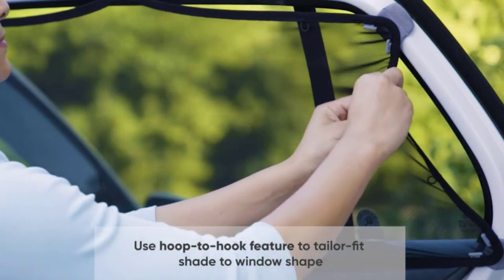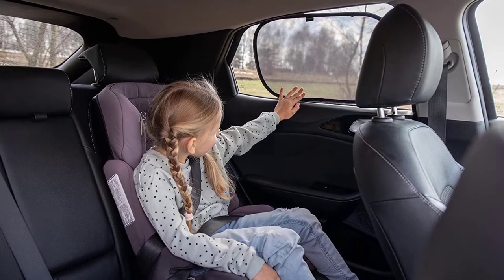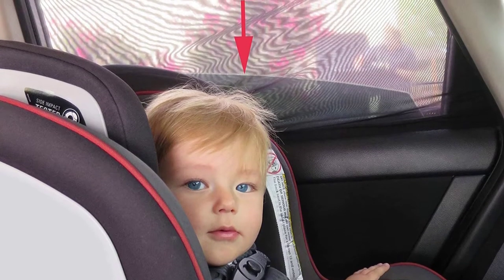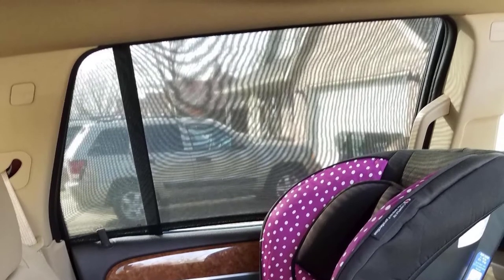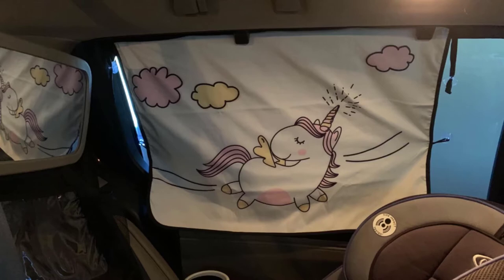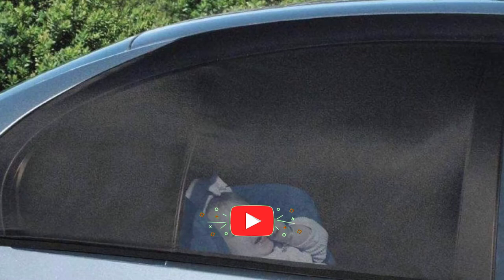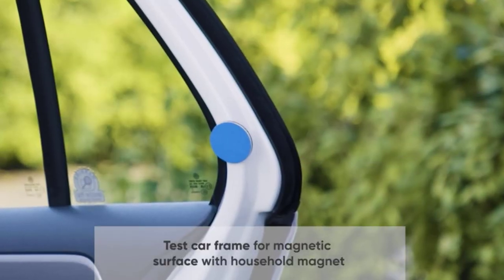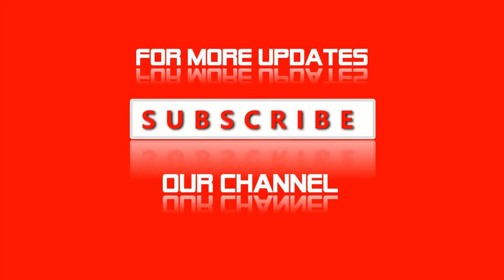✅ Top 5 Best Car Window Shades For Baby | Best Car Window Shades For Baby - 2023 (Buying Guide)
✅ Top 5 Best Car Window Shades For Baby Reviews

📌Product Links📌

☄️1. Enovoe Car Window Shade

☄️2. Shade Sox Universal Sun Shade

☄️3. ggomaART Car Side Window Sun Shade

☄️4. Qualizzi Car Windows Sun Shades

☄️5.Munchkin Brica Magnetic Sun Shade

✅ Content Times

00:00 - Intro
00:27 - Product - 1 Enovoe Car Window Shade
01:33 - Product - 2 Shade Sox Universal Sun Shade
02:37 - Product - 3 ggomaART Car Side Window Sun Shade
00:00 - Product - 4 Qualizzi Car Windows Sun Shades
00:00 - Product - 5 Munchkin Brica Magnetic Sun Shade

While searching for a vehicle conceal for your child, you'll find a great many items.
A few elements are priceless for shielding your kid from the sun's beams, yet others can end up being superfluous and badly designed.
We've tried different things with various models and have made this rundown of the best vehicle conceals for children in light of their degree of sun security, usability, and reasonableness. With one of these extraordinary picks, you can have confidence your little one will travel cheerily, without the sun's brightness in their eyes, and you will not need to stress over its unsafe beams on their skin.

✅ Relevant Videos